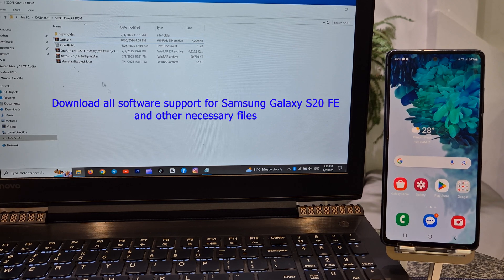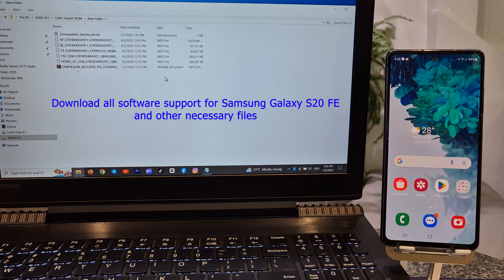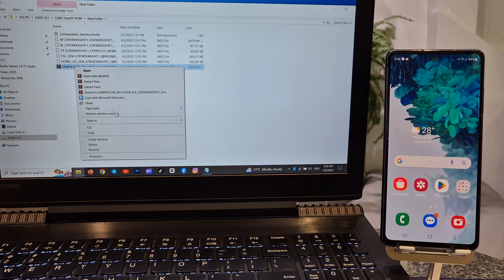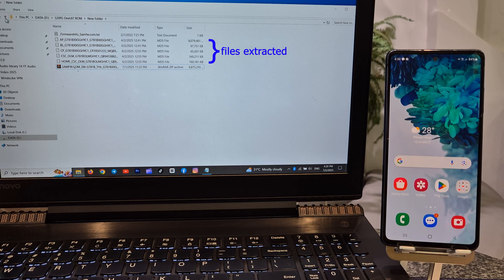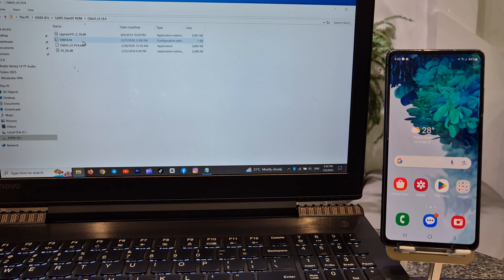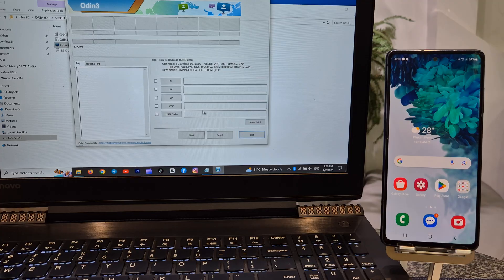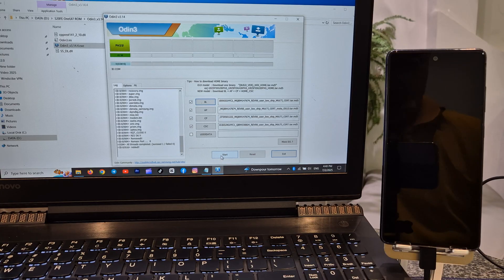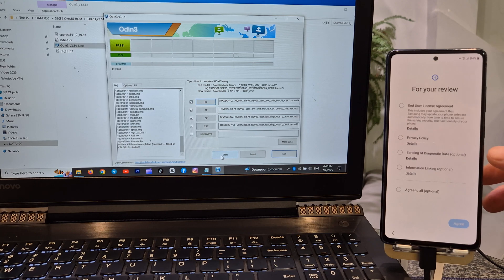OneUI7.0 Galaxy S20FE [SD865] Installation Guide [Android15]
Finally Samsung Galaxy S20 FE 5G, Snapdragon version 865 get custom ROM OneUI 7.0 Android 15

Installation instructions:
1-Clean install latest Samsung stock firmware
2-Unlock bootloader
3-Flash TWRP (r8q) and vbmeta disabled
4-Wipe data, Factory reset, reboot recovery
5-Copy ROM to SD card
5-Select ROM to install

Key features:
-Based on Samsung Galaxy S21 FE
-Debloated
-Slightly Deknoxed
-KnoxPatch implemente
-Custom kernel provided
-Kernel 4.19.325
-Galaxy AI
-Call assist
-Writing assist
-Interpreter
-Note assist
-Transcript assist
-Browsing assist
-Photo assist
-Drawing assist
-Now brief
-Now bar

Bug: Ultrawide 0.5X camera doesn't work

Credits:
@Luu Phuong

Please comment or ask questions on any videos. I wll respond quickly.